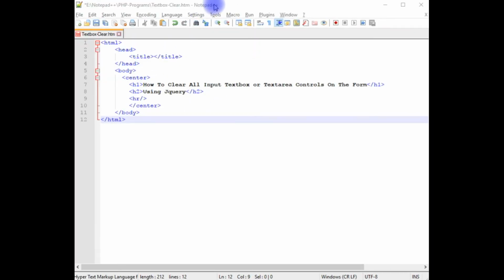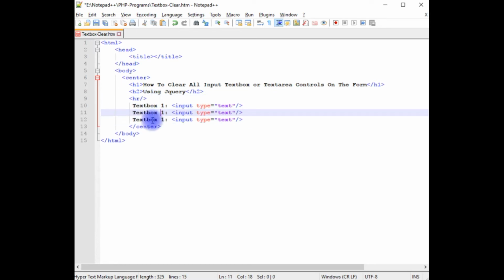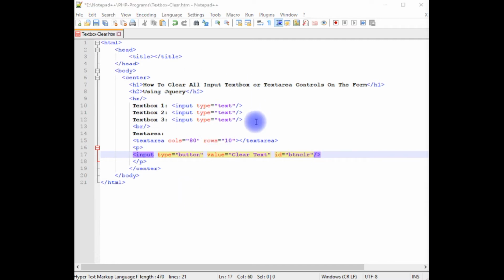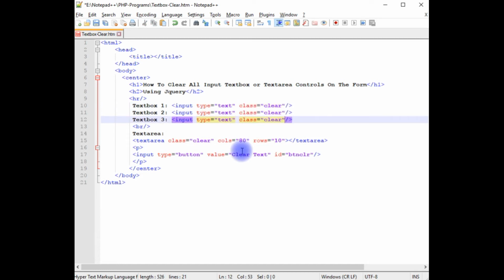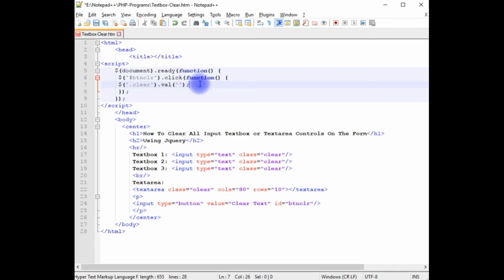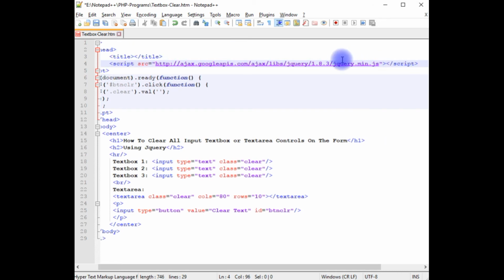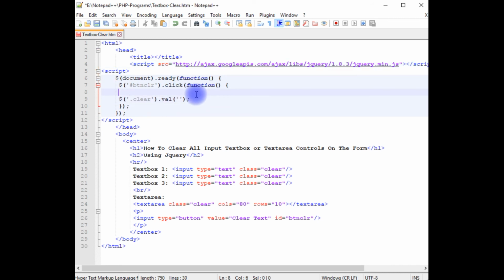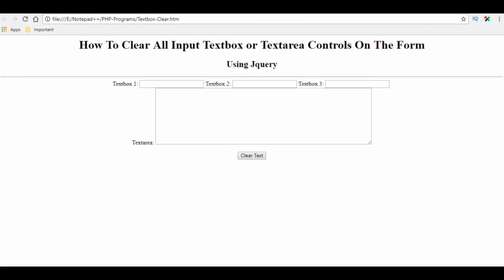jQuery Tutorial | How To Clear Input Type Textbox And Textarea Value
The jQuery tutorial explains how to clear input type textbox and textarea values using jQuery methods. It demonstrates how to target and manipulate input fields within HTML forms. By utilizing jQuery's functions, users can efficiently remove text content from these elements, enhancing user interaction and data entry experiences on web pages. The tutorial provides step-by-step instructions for achieving this without delving into actual code examples.

jQuery video tutorials with real time example on how to clear html input form fields input text and textarea values with button click